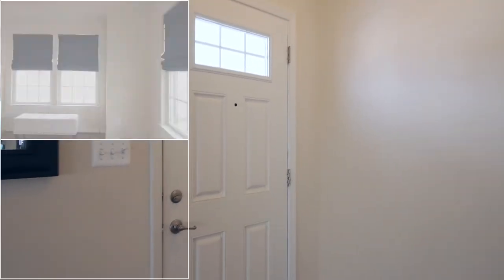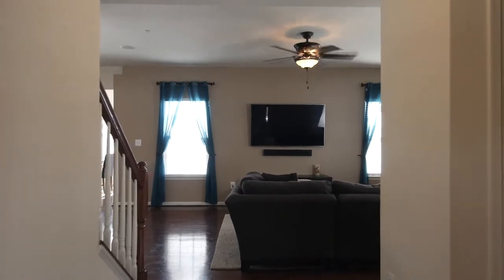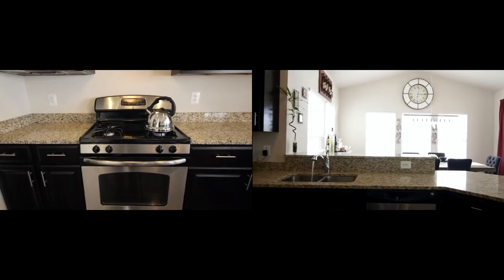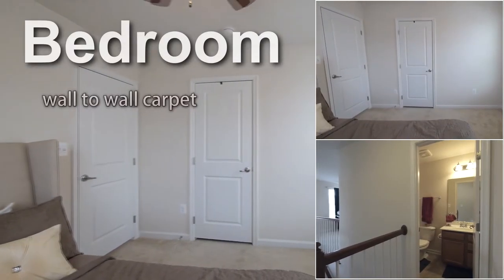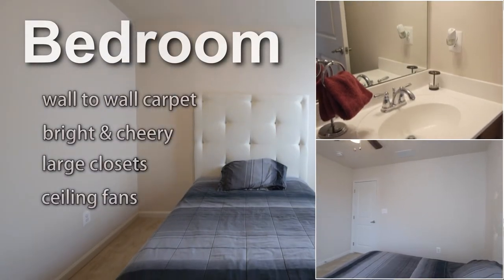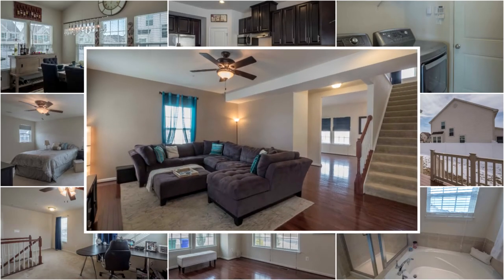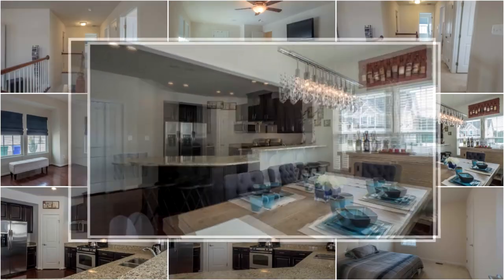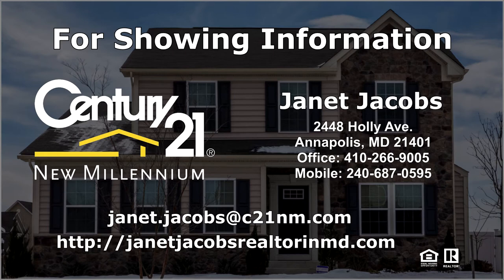Janet Jacobs Presents: 5264 Turkey Foot Lake St. in Waldorf, MD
Janet Jacobs and CENTURY21 New Millennium present 5264 Turkey Foot Lake St. in Waldorf, MD.

MLS# CH8562993

Subdivision: ST CHARLES SUB - GLENEAGLES
County: CHARLES
Beds: 3
Baths: 2 Full / 1 Half
Sq ft: 2,256 (approx.)
Stories: 3

Lovely home in St. Charles Gleneagles located close to new high school, stadium, restaurants & shopping. Close to back road for commuting purposes. Home features, luscious hardwood flooring, dark cherry 42" cabinetry w/granite countertop, stainless appliances, island w/breakfast bar, morning room, built in speakers privacy fenced yard & deck. Beguiling master suite w/garden tub, separate shower

INTERIOR FEATURES

Appliances:Dishwasher, Disposal, Dryer, Exhaust Fan, Icemaker, Oven/Range-Gas, Refrigerator, Washer
Heating: Electric Heating, Heat Pump
Basement:Full, Heated, Rough Bath Plumb, Unfinished
Doors/Windows:Recessed Lighting, Vinyl Clad, Screens, Six Panel Doors, Sliding Glass Dr
Entry Location:Foyer
Security:Electric Alarm, Spkler Sys-indoor, Carbon Monoxide Detector(s), Smoke Detector, Security System

Parking: 2 Garage Spaces, Drvwy/Off Str, Garage
Exterior:Stone, Vinyl
Roof:Composition
Pool:None
Zoning:PUD
Fence:Privacy Fence
Structural Condition:Shows Well

Additional Exterior/Lot Features: Deck, Flood Lights, Porch-front, Sidewalks, Underground Utilities

DRIVING DIRECTIONS

Route 301 S to left on Billingsley to right on St. Matthews to left on Turkeyfoot Lake